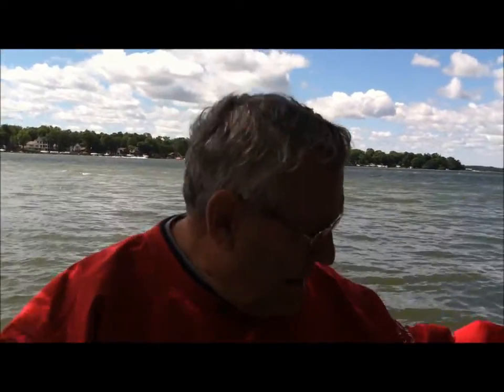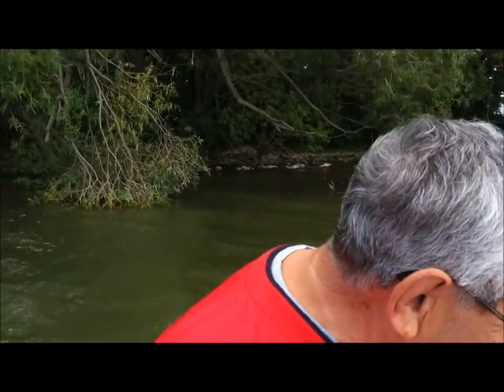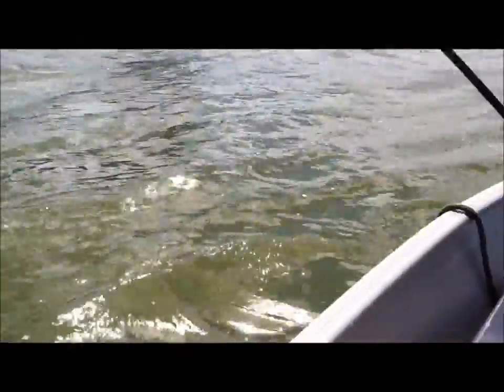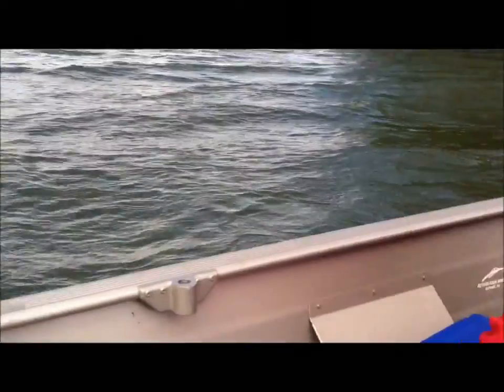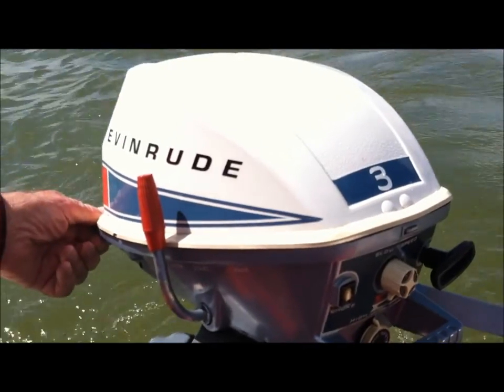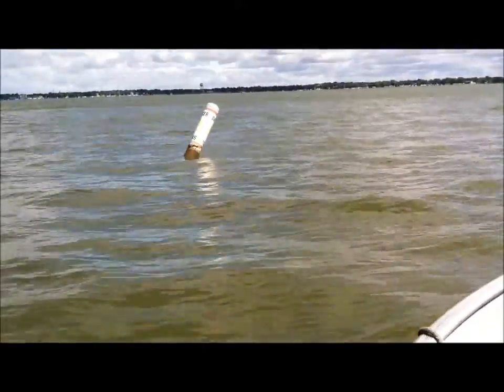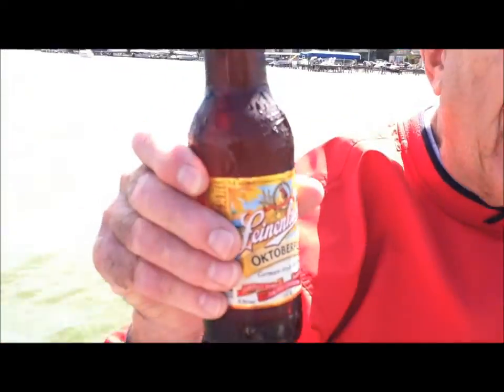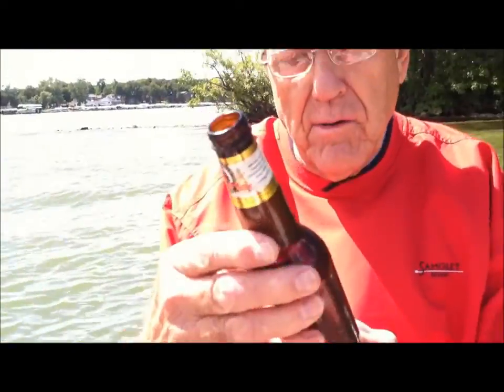1967 Evinrude Lightwin 3hp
This is a great example of a more recent model of a motor (If you can call 44 years old recent).